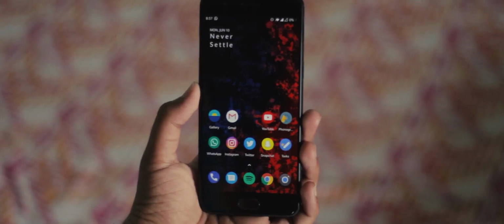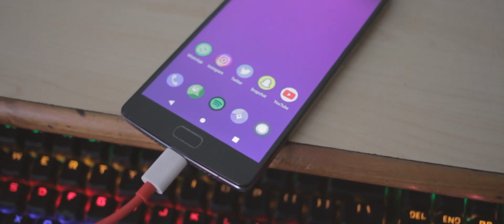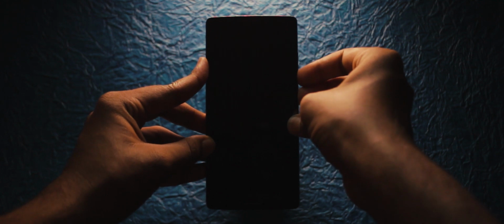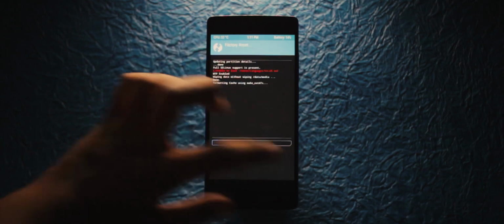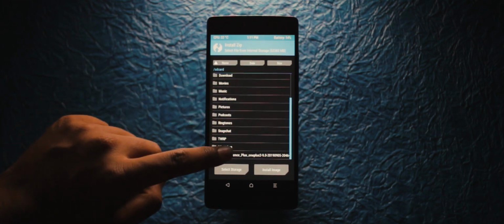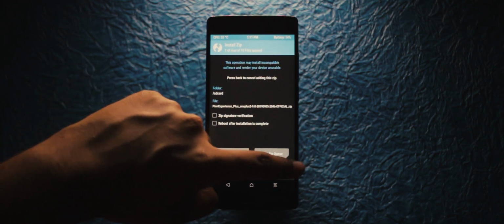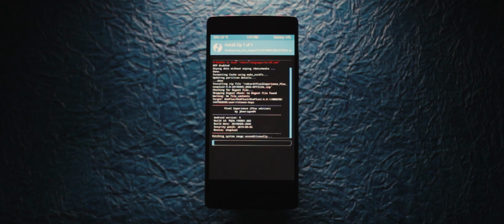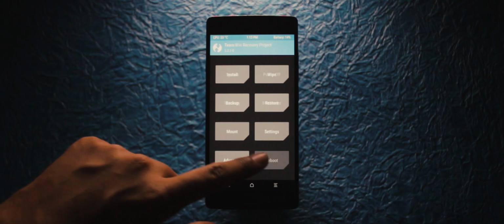How to Install Custom ROMs on Any Android Device!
Waited long enough? Here's the easiest way to install a custom ROM on any Android device!
Learn how you can backup your apps and data on Android
---Music Info---
Artist                        -- Prod Riddiman
We are here to have a good time, your feedback it as important to me as getting up in the morning and going to the bathroom. Keep the critic comments up, it helps in every new video I make. :)